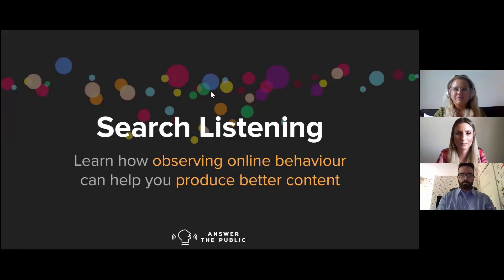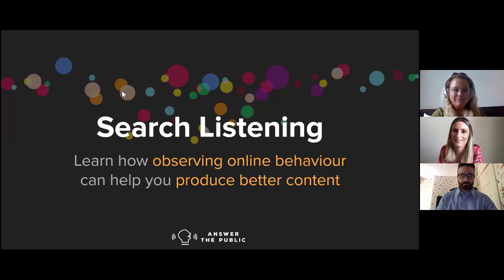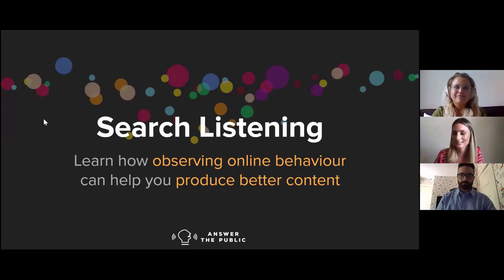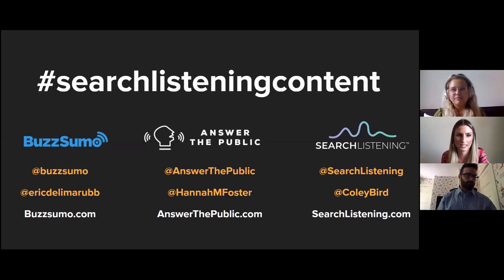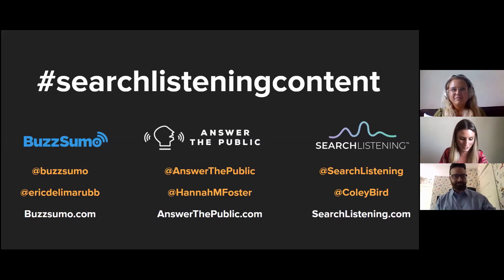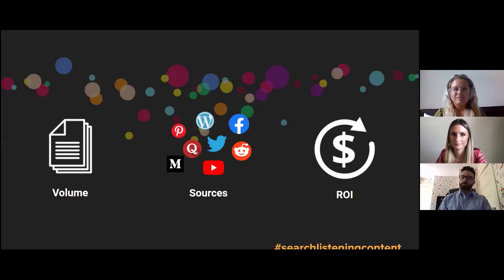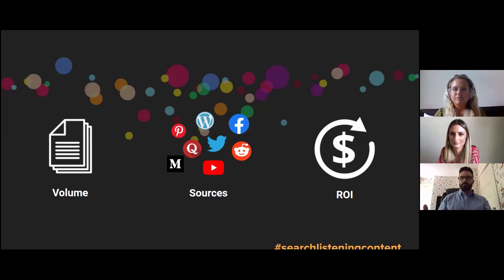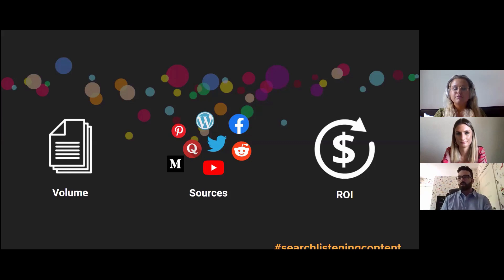Search Listening: How observing online behaviour can help you produce better content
Every day we have hundreds of thousands of conversations with Google. We literally treat it like a trusted friend, asking it questions, like:

Is it ok to wear white to a wedding?
Why does my elbow hurt?
How do you make pancakes?

I’ll bet you’ve spoken to Google in that human way at some point this past week, too. You might even have asked it something more personal to you; something you wouldn’t shout about on social media but are happy to type into Google’s anonymous white box, or to ask your phone or smart speaker. Something like ‘how do you ask a girl out?’ or ‘am I depressed?’.

That’s why ‘search listening’ is just as valuable a research method as ‘social listening’ or any other method when it comes to content marketing.

There’s so much soul-baring data available to explore and it tells us marketers so much about the people we’re trying to reach; their hopes, dreams, fears and needs. Understanding search behaviour is useful way beyond SEO – but, for me, not enough marketers know that.

AnswerThePublic's Hannah Harris chats to Eric deLima Rubb from Buzzsumo and Brandwatch, and Search Listening's Sophie Coley about how observing people’s behaviour online will help to supercharge your content.

What you’ll learn:

Understand how search data can help you read people’s minds and create higher performing content

Uncover how thinking both literally and laterally will help you understand what people really want to know

Reveal how combining data sources will help you get the full picture of how people behave online

Learn practical Search Listening skills that you can use straight away using tools like AnswerThePublic and Buzzsumo